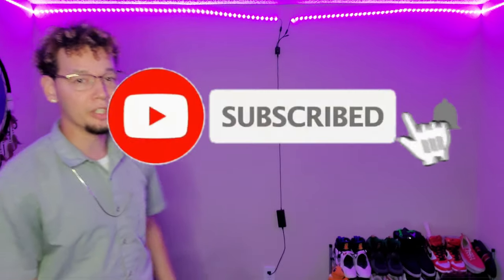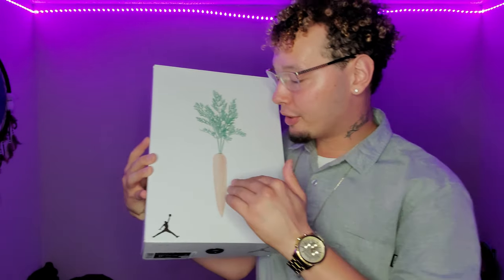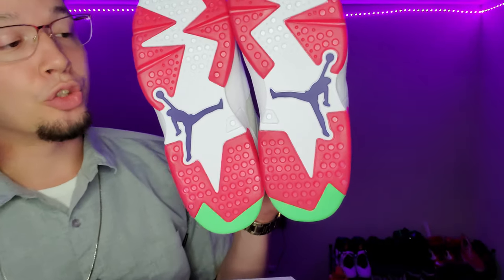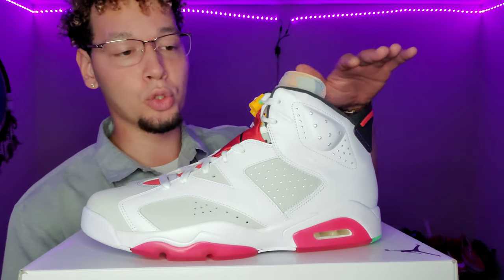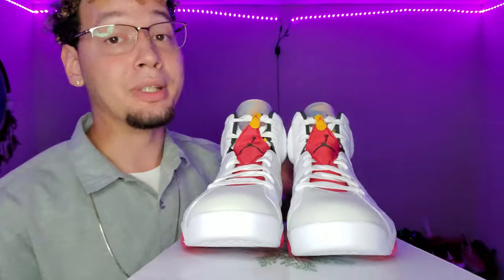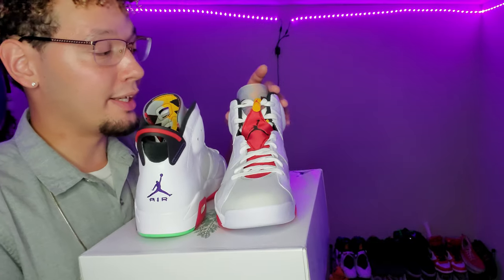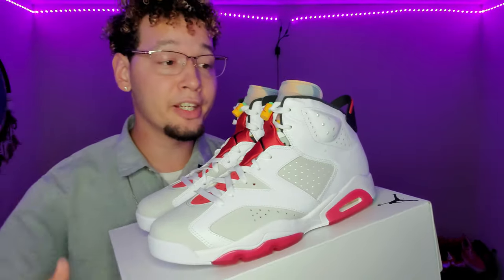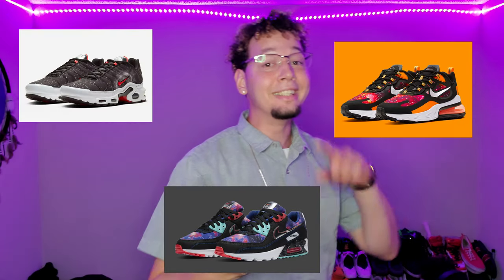Air Jordan Retro 6 'Hare' Review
My review on the Air Jordan Retro 6 'Hare'

socials!